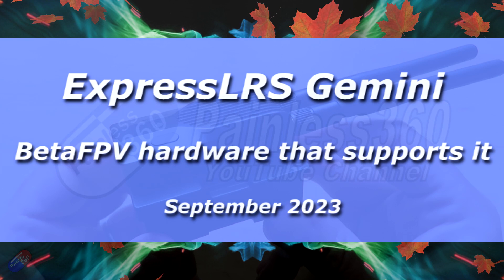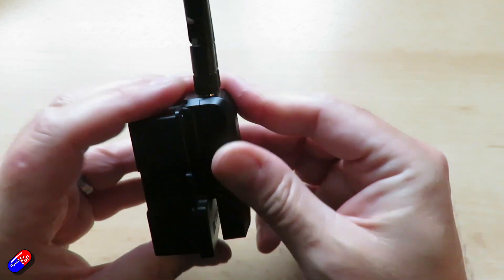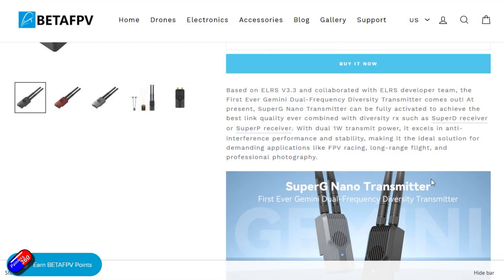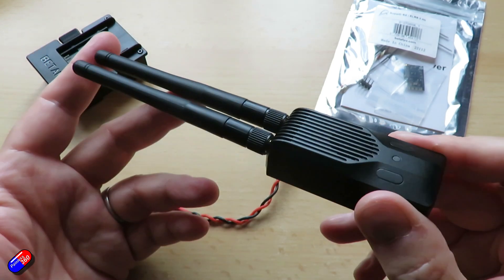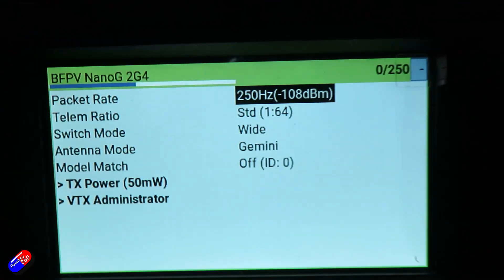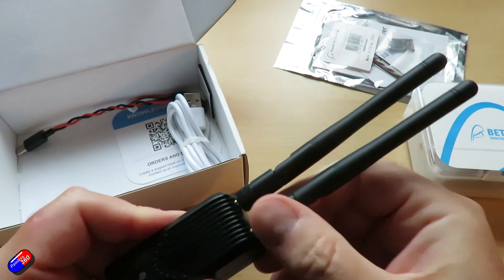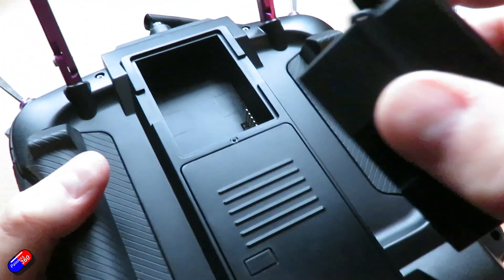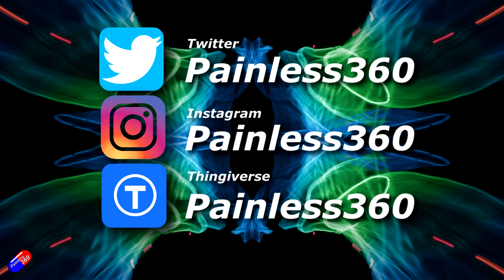BetaFPV Super ELRS radio - Gemini Hardware!